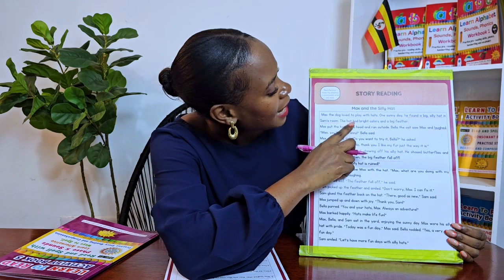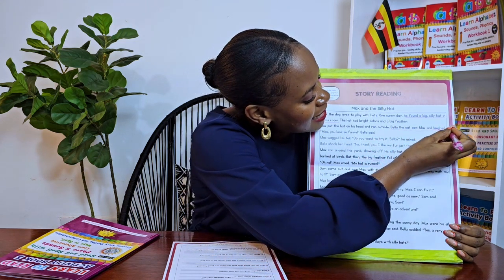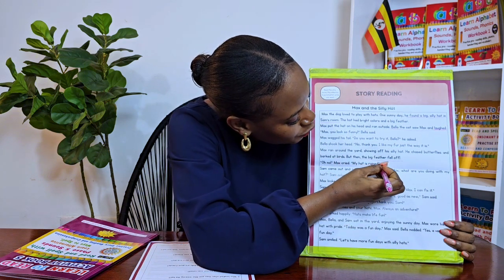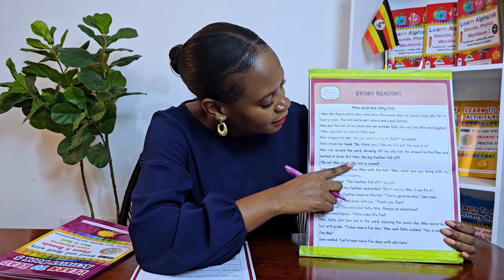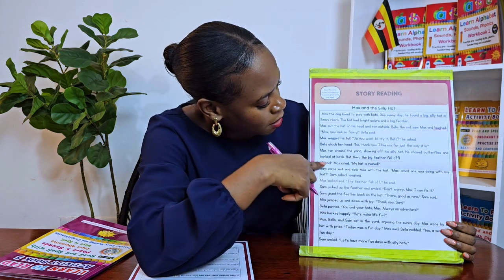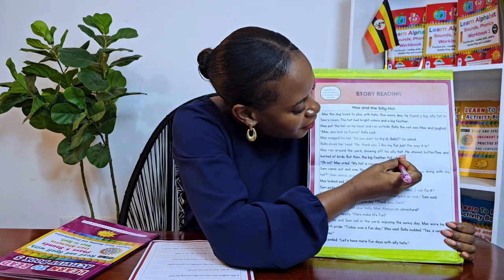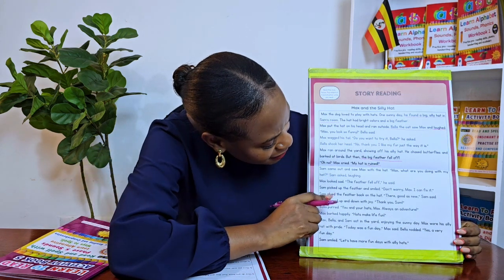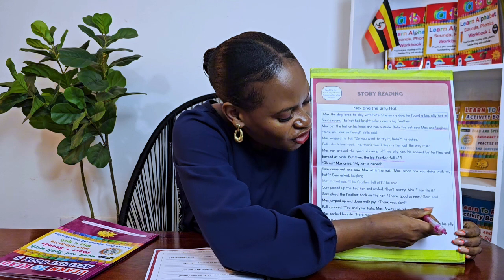Book 5 Lesson 36